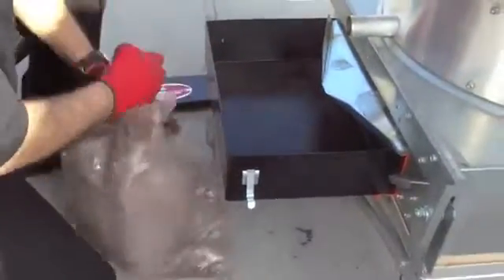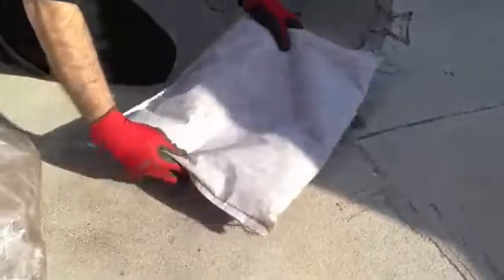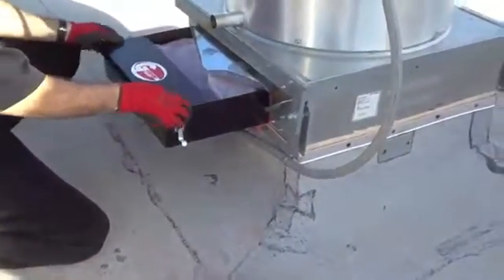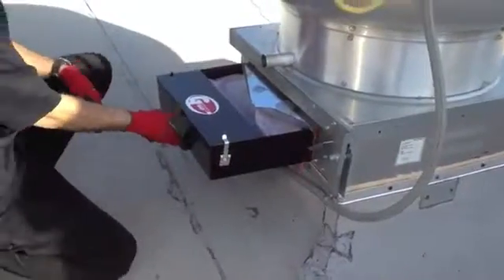How to Replace the Filter in a 4" Grease Containment System & Disposal Tip | DRIPLOC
Keep your commercial rooftop protected and your exhaust system fully compliant. Watch how easily a DRIPLOC technician swaps out the filter pillow in a standard 4" Grease Containment System—and learn a pro tip for a completely mess-free disposal!

DRIPLOC 4" Rack System & Filter Features:

Standard Volume Setup: Designed specifically to handle the grease output of most standard volume commercial kitchen exhaust fans.

High Absorbency Pillow: Uses a non-leaching, oil-only absorbent material that firmly traps heavy grease while allowing clean rainwater to pass right through the built-in drain.

Clean Disposal Trick: Use the plastic packaging sack from your new replacement filter to bag up and safely dispose of the saturated pillow without making a mess on the roof.

Fast Routine Maintenance: Swapping filters during your regularly scheduled hood cleanings takes seconds, getting your crew off the roof and onto the next job faster.